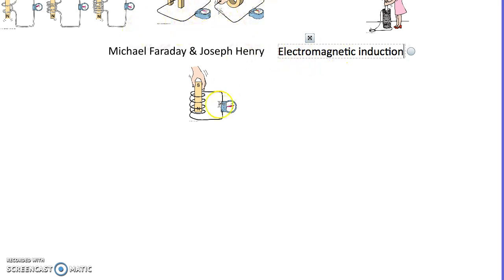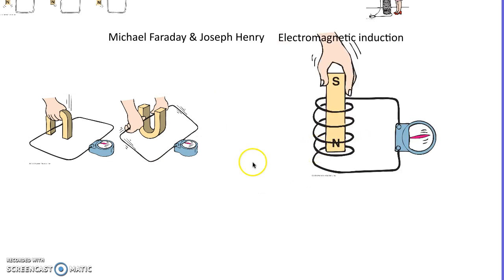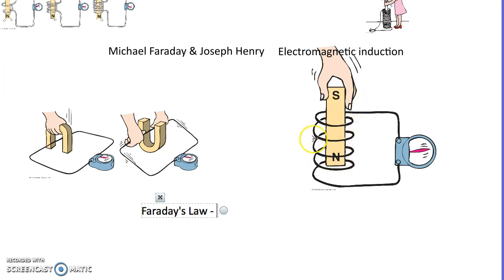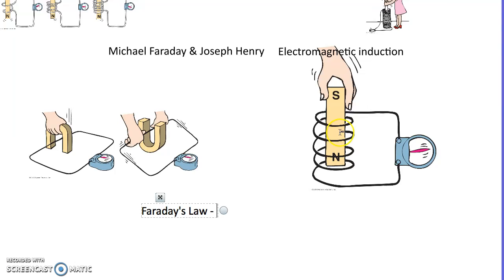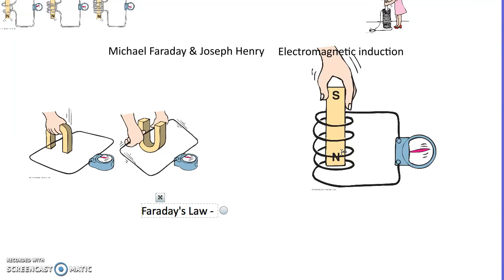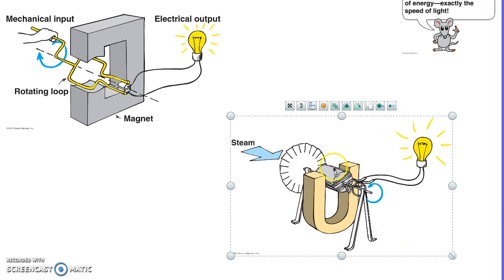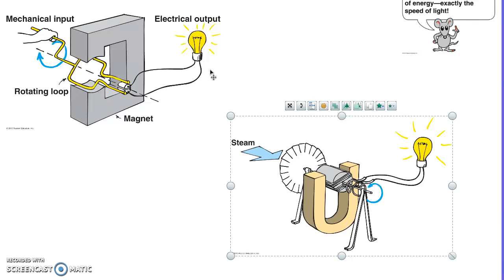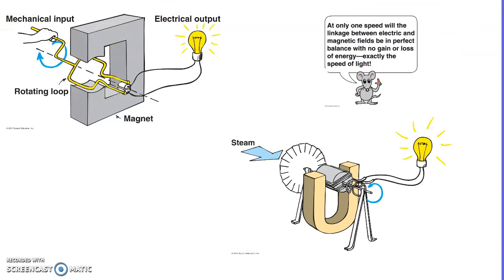Ch. 11 Magnetism Pt. 3